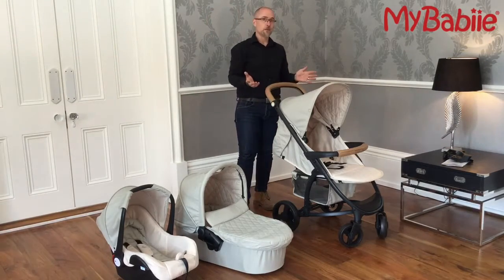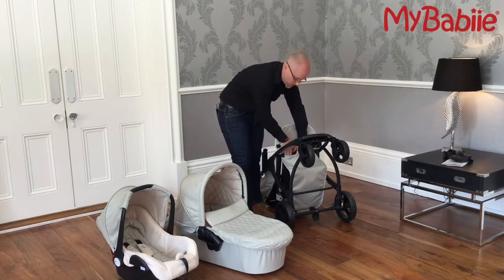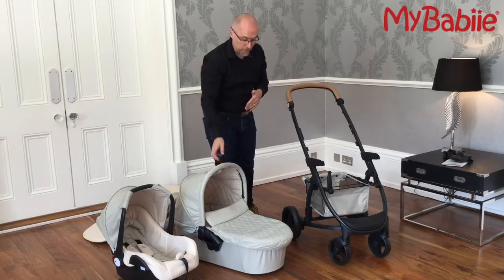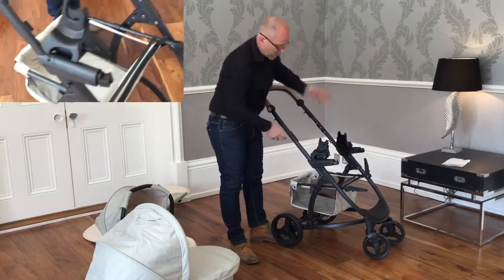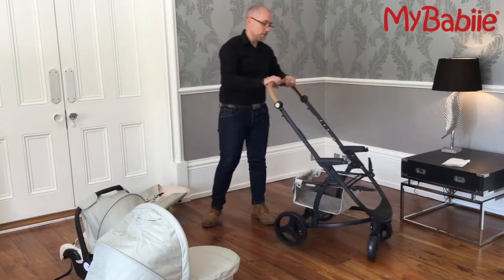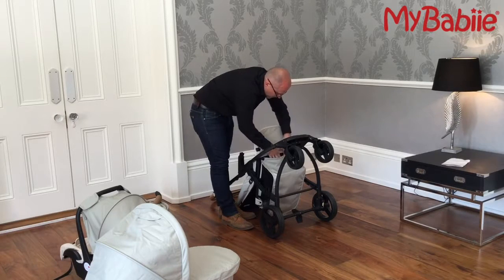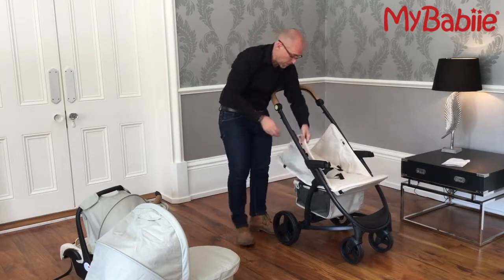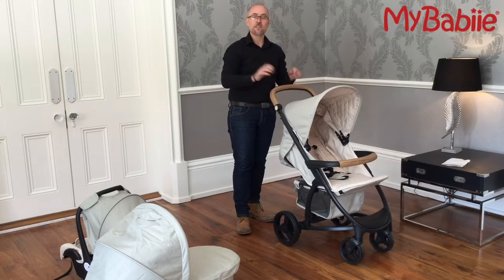My Babiie MB200 Pushchair Snapshot Tips